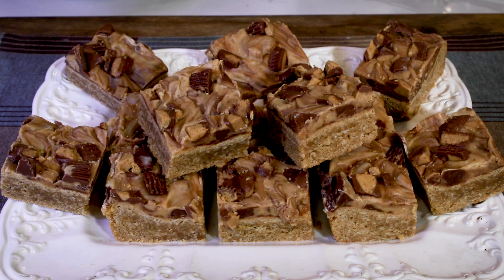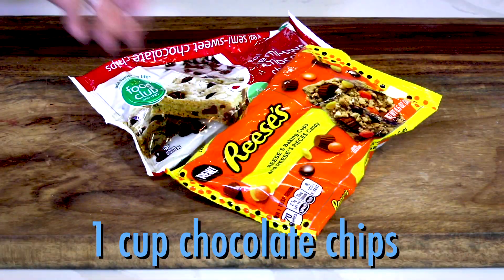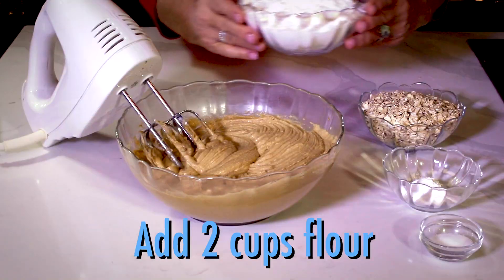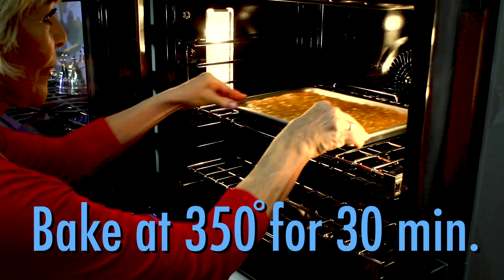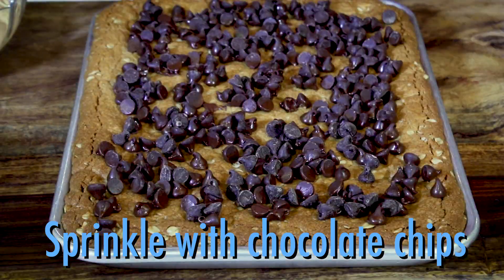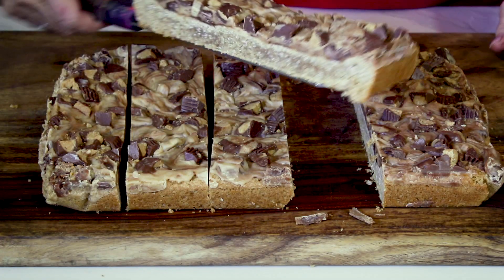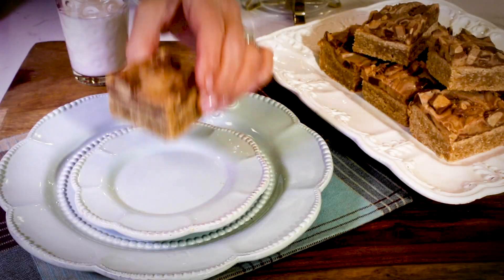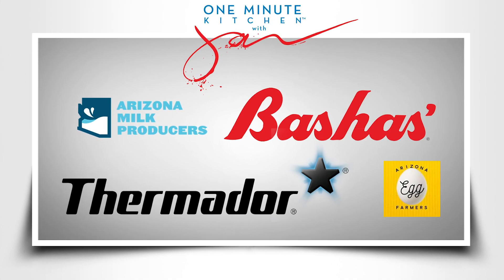How to Make Reese's Peanut Butter Oatmeal Bars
Ingredients:
1 1/2 sticks unsalted butter softened
2 cups light brown sugar
1 cup creamy peanut butter
2 eggs room temperature
1 tablespoon vanilla
2 cups flour
1 ½ cup old fashioned oats
2 ½ teaspoons baking powder
¼ teaspoon salt
1 cup chocolate chips

Peanut butter topping:
½ cup peanut butter
2 cups powdered sugar
1/3 cup milk
2 cups Mini Reese’s peanut butter cups chopped

Directions:
Grease or line a 9x13 inch baking dish or cookie sheet with parchment paper. Cream butter and sugar together in a large mixing bowl. Add peanut butter and continue mixing. Add eggs one at a time, mixing well after each egg. Add in vanilla. Combine flour, oats, baking powder, and salt in a small mixing bowl. Add the flour mixture slowly stirring until well combined. Spread dough on the sheet pan and pat firm.Bake for about 30 minutes. Meanwhile, make peanut butter topping. In a bowl, blend peanut butter, powdered sugar and milk. When cookie is done, remove from oven and immediately sprinkle top with chocolate chips. Spoon peanut butter and powdered sugar mixture over chocolate chips and swirl with a knife or spoon. Dot with Reese’s chopped peanut butter cups. Refrigerate for several hours to harden. Cut into squares and enjoy!